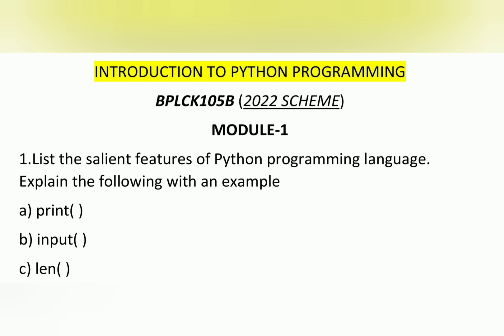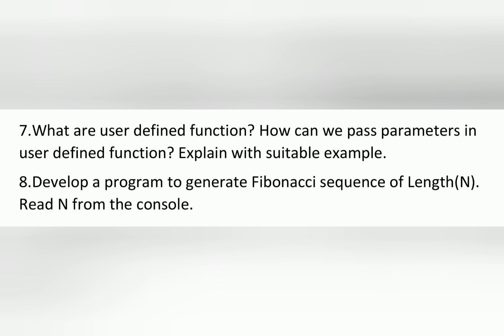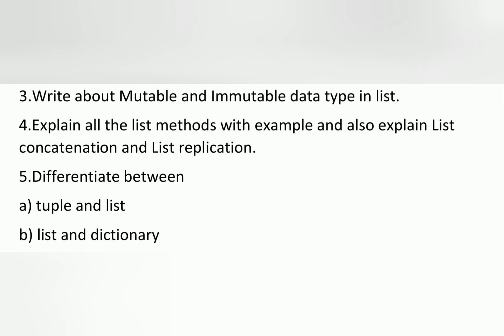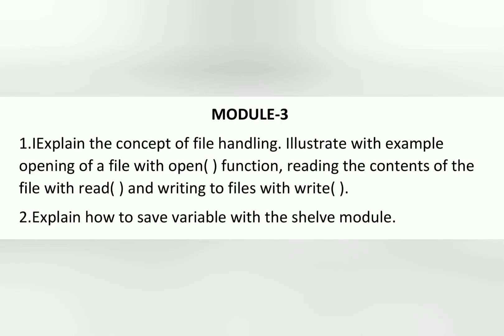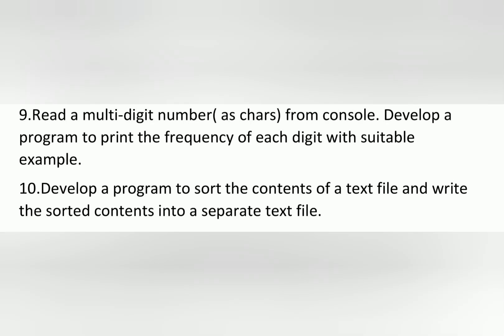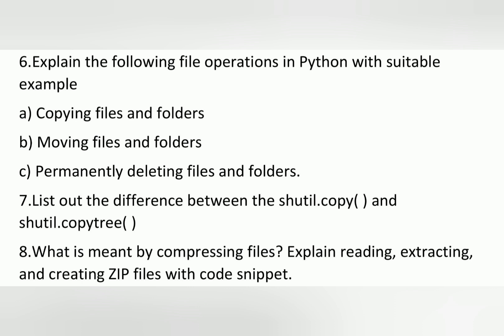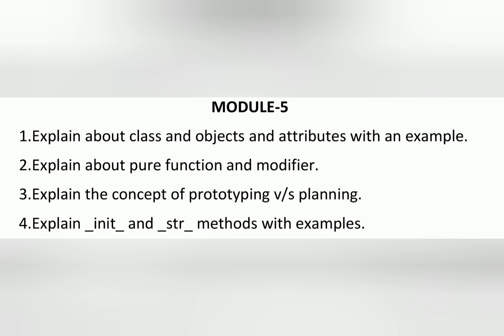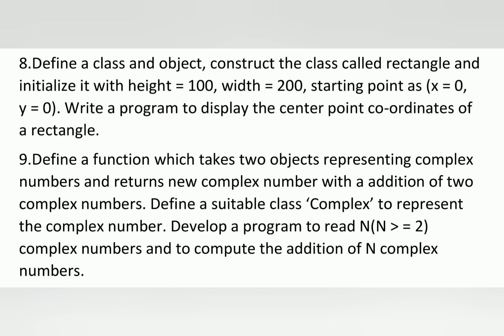Introduction to python programming |BPLCK105B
INTRODUCTION TO PYTHON PROGRAMMING MODULE 5 SUPER IMPORTANT|BPLCK105B/BPLCK205B PASSING PACKAGE vtu​​

INTRODUCTION TO PYTHON PROGRAMMING PASS PACK
INTRODUCTION TO PYTHON PROGRAMMING PACKAGE
INTRODUCTION TO PYTHON PROGRAMMING BACKLOG
Introduction To Python Programming Vtu Important Questions | BPLCK105B/105B#vtu​​ pythonprogramming​​ pythonprogrammingvtu​​ bplck105b​​bplck205b​​

Your Queries,
Introduction to python programming vtu
Introduction to python programming important questions vtu
Introduction to python programming vtu important questions
Introduction to python programming passing package vtu
Introduction to python programming vtu passing package
BPLCK105B
BPLCK105B VTU
BPLCK105B PASSING PACKAGE
BPLCK205B PASSING PACKAGE
BPLCK105B IMPORTANT QUESTIONS VTU
Bplck105b
Bplck205b
Bplck205b important questions vtu
Never Miss the Most Expected Questions from INTRODUCTION TO PYTHON PROGRAMMING. In this video, learn Trends and Patterns seen in the Previous Year VTU exam papers. Selected PYQs 🎯 With Best Shortcuts | INTRODUCTION TO PYTHON PROGRAMMING | Most Expected Questions with Solutions PDF |
Python passing package
VTU python passing package
Passing package python
Python vtu
Programming language vtu
BPLCK105B
BPLCK205B
bplck105b
bplck205b
Bplck105b
Bplck205b
Python
Programming